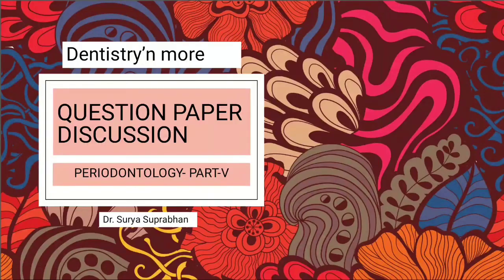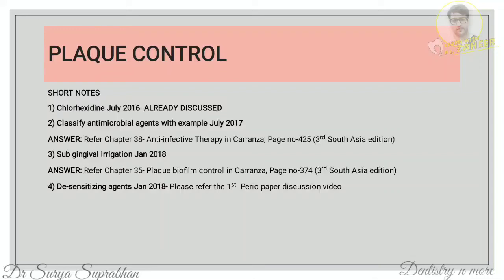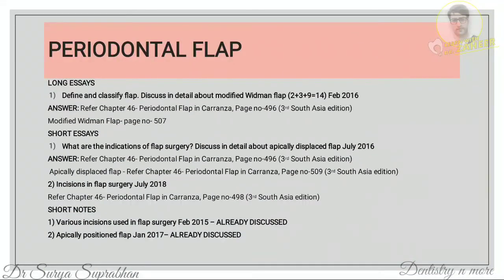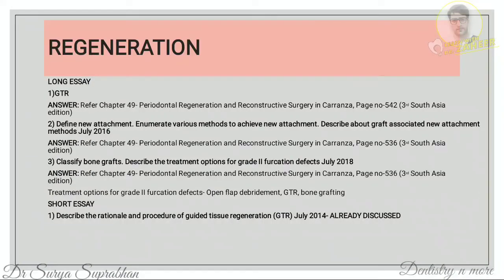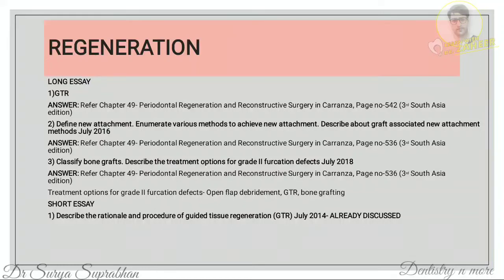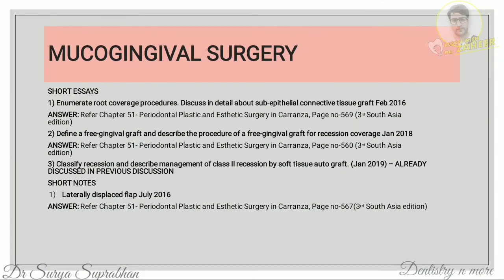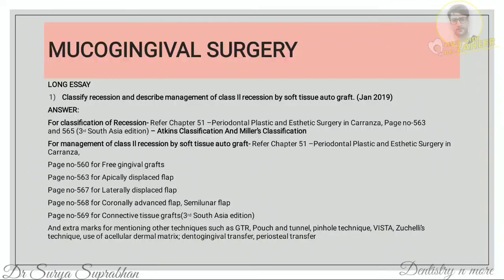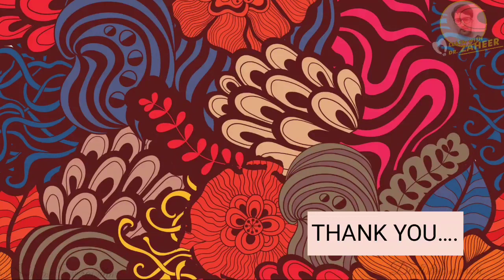PERIODONTICS- QUESTION PAPERS DISCUSSION(PART 5)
Discussion of periodontics question papers -part  5 (KUHS)

Mic used

2)Oral medicine & Radilology

3)Oral pathology

4)Pedodontics

5)Orthodontics

6)Public health dentistry

7)Conservative dentistry

8)Endodontics

9)Prosthodontics

11)Periodontics